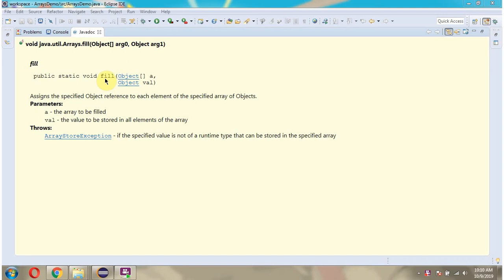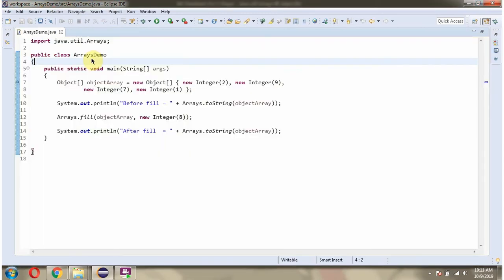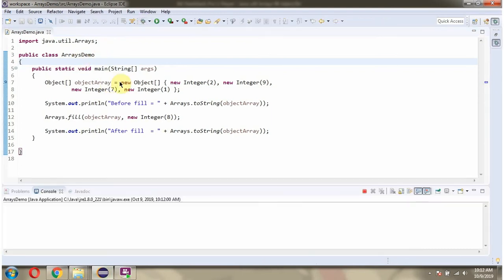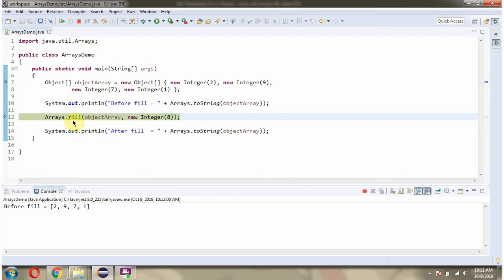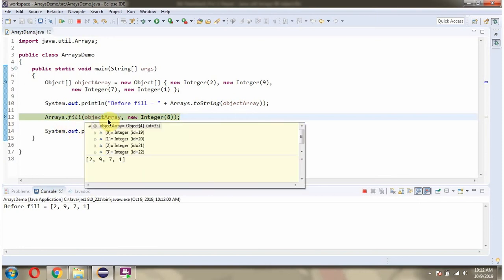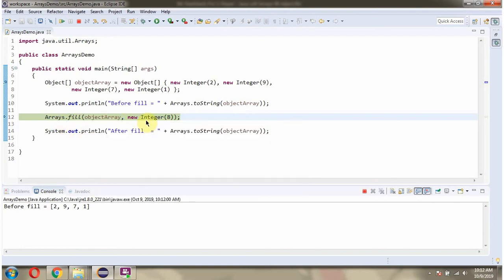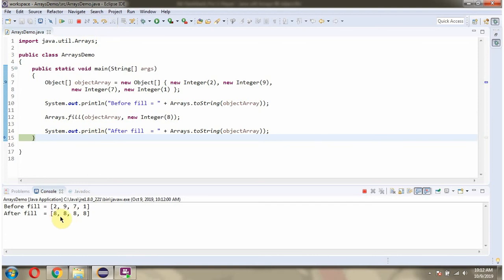How to use fill(Object[] a, Object val) method of Java.util.Arrays Class?